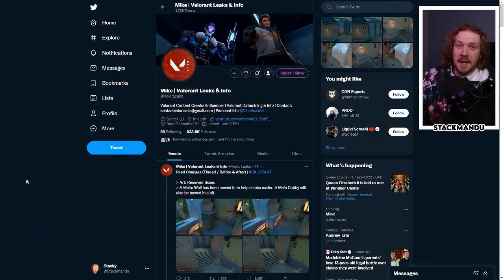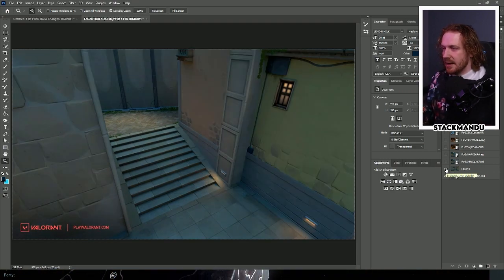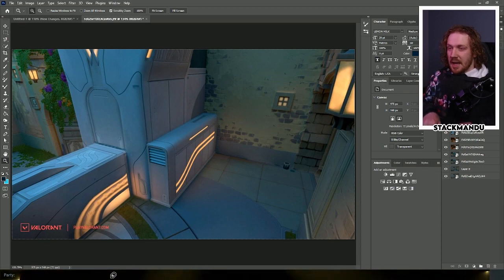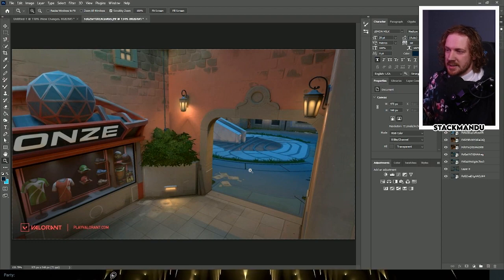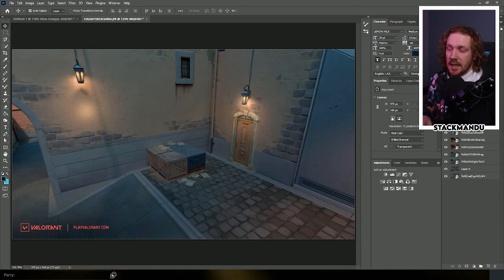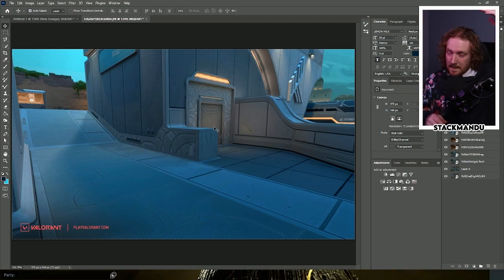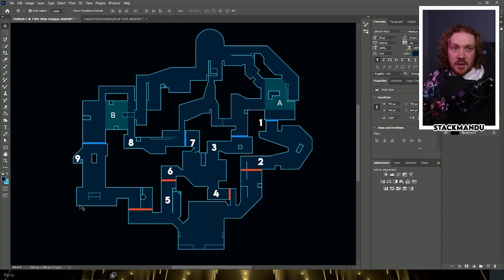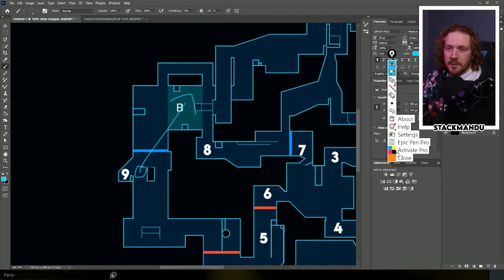PEARL CHANGES ARE COMING! Valorant patch 5.06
Valorant Patch 5.06 Pearl map changes